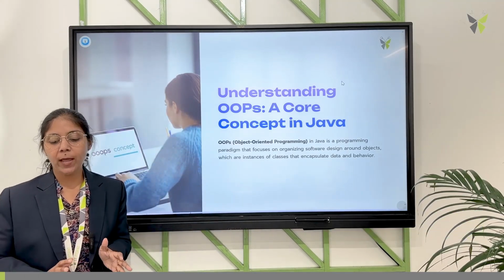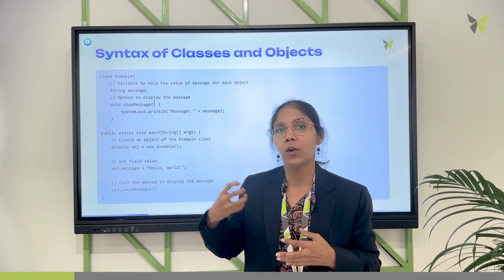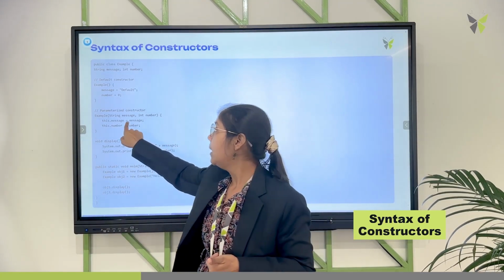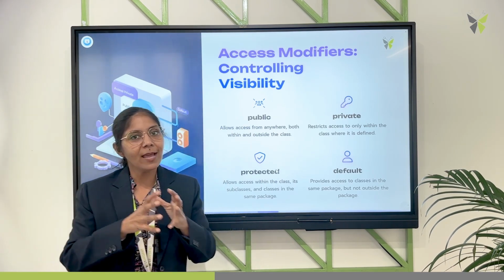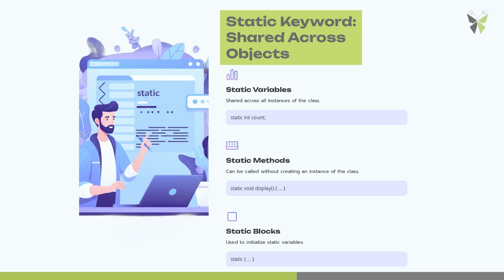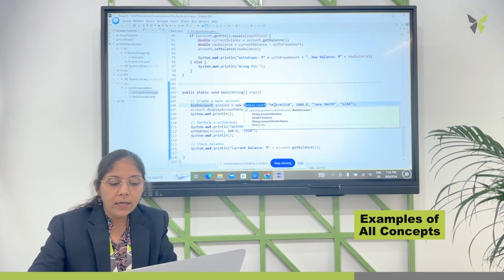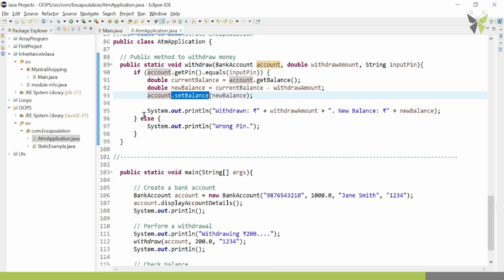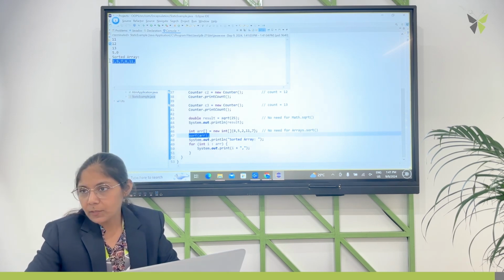Java Encapsulation Essential: Mastering Classes and Visibility | Itvedant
Learn all about Java encapsulation, a key concept in object-oriented programming that helps protect and control access to class data. In this video, we explain what encapsulation is, why it’s important, and how it makes your code more secure and easy to manage.

If you're searching for a clear Java encapsulation example, need help creating a Java encapsulation program, or want to understand Java encapsulation and abstraction, this video is perfect for you. Discover how to define private variables and use getter and setter methods to create secure and organized programs.

This video is designed for beginners and anyone looking to improve their Java skills. By understanding encapsulation, you’ll be able to write better, safer, and more professional code.

Why Encapsulation Is Important:
Encapsulation keeps your class data private and allows controlled access to it. This improves the security of your code and makes it easier to maintain. It’s also a core part of other concepts like Java encapsulation and inheritance, which help create more powerful programs.

What You’ll Gain:
Learn the basics: Understand what encapsulation is and how it works in Java.
See real examples: Look at simple Java encapsulation examples to understand how to apply it in your code.
Try it yourself: Create your own Java encapsulation program to practice and build your skills.
Connect with other concepts: Learn how encapsulation relates to inheritance and abstraction for building strong Java applications.

Benefits of Encapsulation:
Keeps data safe by restricting access.
Makes your code easier to read and maintain.
Helps you organize your code better.
Works well with advanced concepts like inheritance and abstraction.

Whether you're preparing for a job interview, learning Java for the first time, or improving your coding skills, mastering Java encapsulation is an essential step for success.

java encapsulation | java encapsulation program | java encapsulation example | java encapsulation explain | java encapsulation tutorial | java encapsulation and abstraction | java encapsulation inheritance